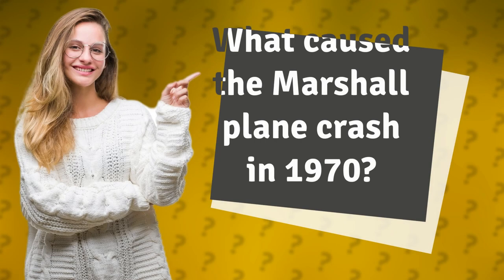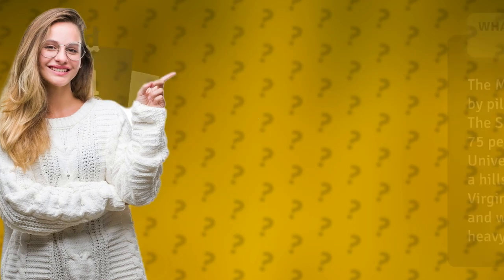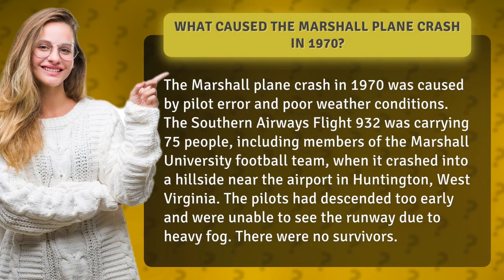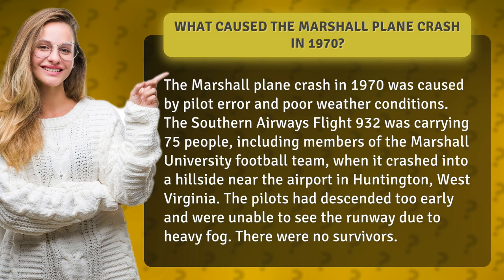What caused the Marshall plane crash in 1970?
Uncovering the Tragic Truth: The Shocking Cause of the Marshall Plane Crash in 1970 Revealed!